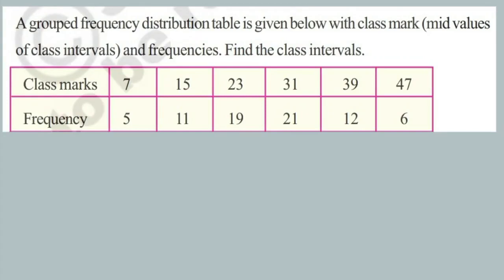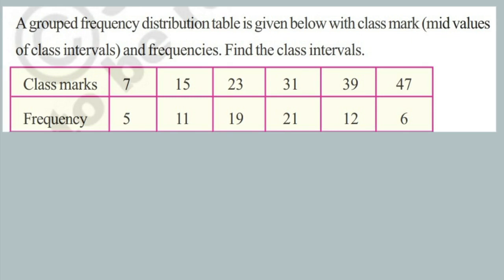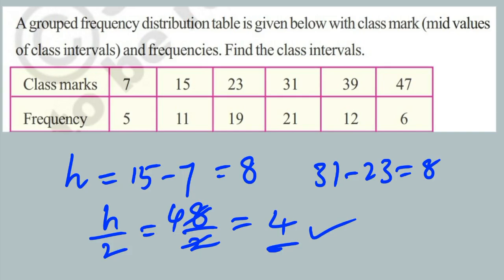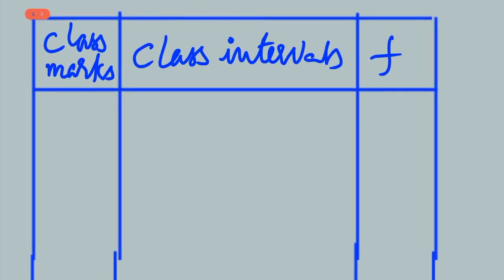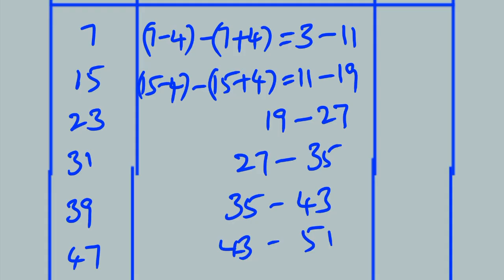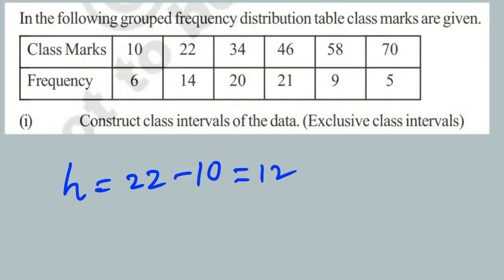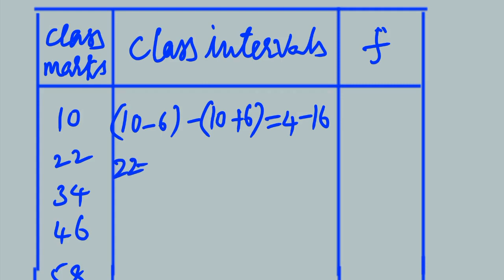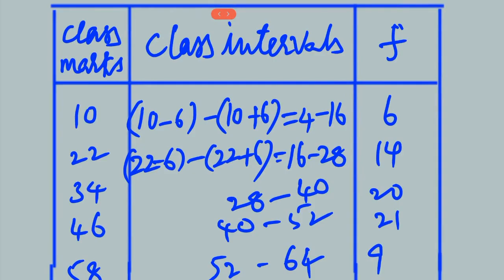FINDING CLASS INTERVALS USING CLASS MARKS FOR GROUPED FREQENCY DISTRIBUTION TABLES